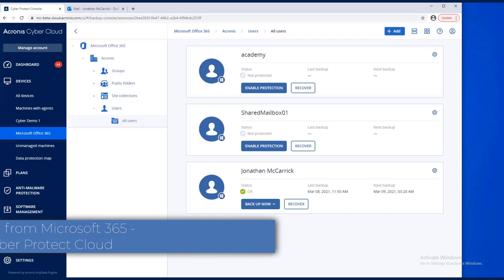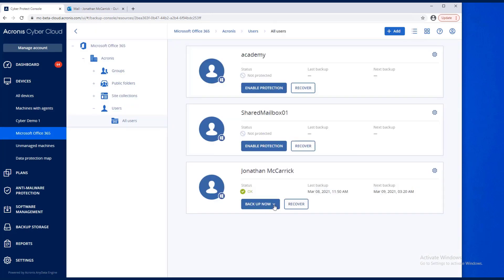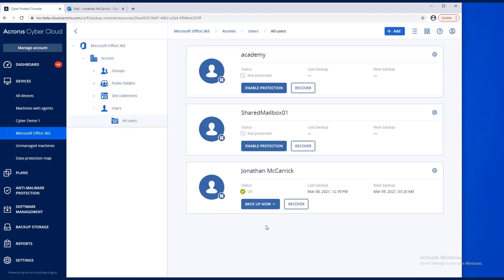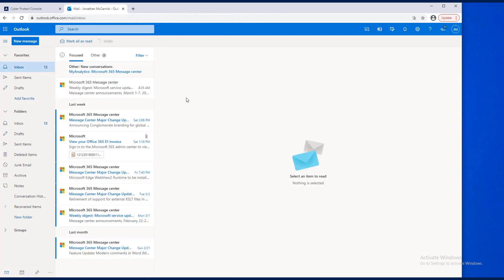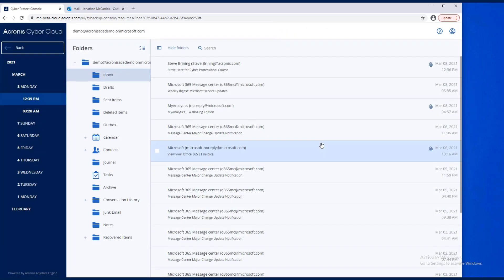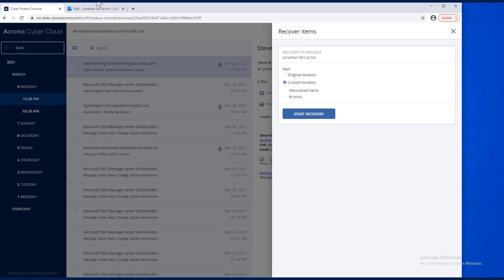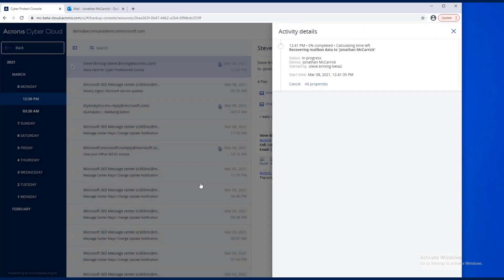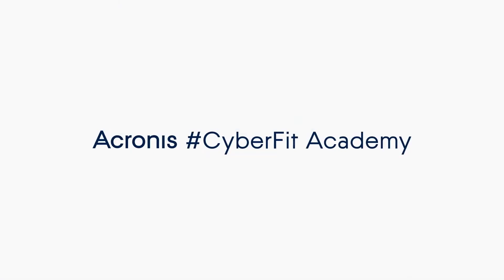How to Recover Deleted Email from Microsoft 365 with Acronis Cyber Protect Cloud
In this video, you will learn about how to recover an email from Microsoft 365  from backup with Acronis Cyber Protect Cloud.

Acronis delivers a unique approach by combining cloud backup with cyber protection features, such as anti-malware and antivirus – helping you keep clients’ data secure.

AcronisCyberProtectCloud unites backup and next-generation, AI-based anti-malware, antivirus, and endpoint protection management in one solution. Integration and automation provide unmatched ease for ServiceProviders — reducing complexity while increasing productivity and decreasing operating costs.